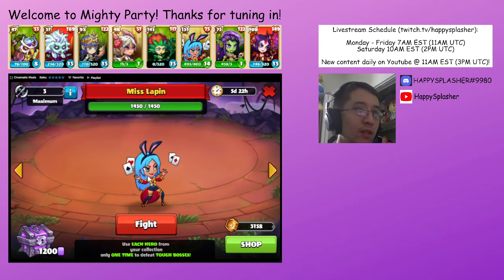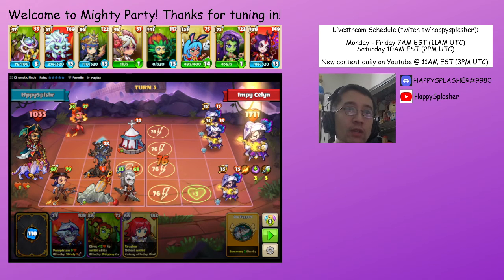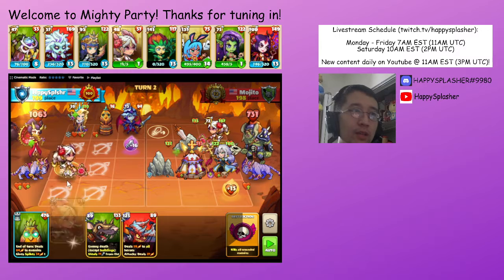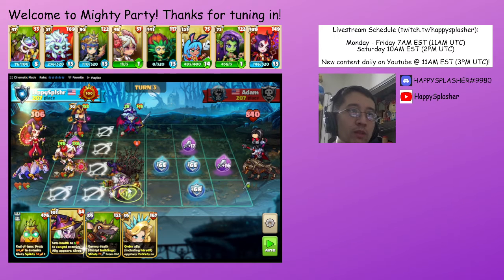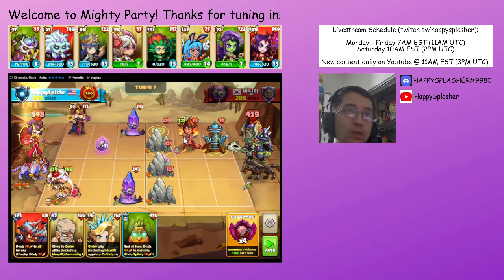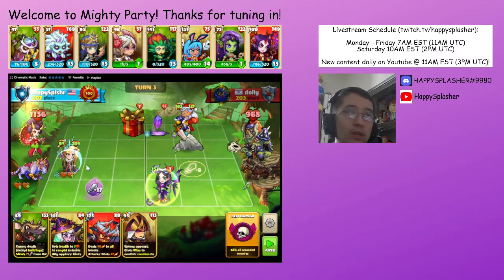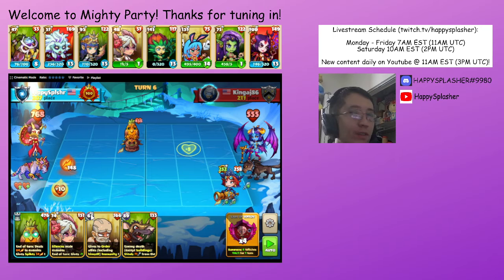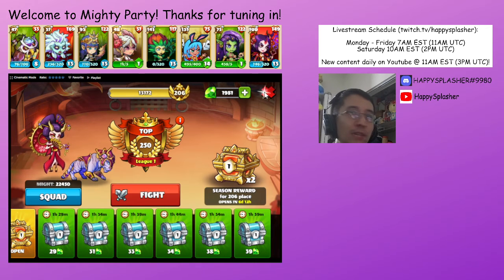Pit #3 + #4 (Miss Lapin + Impy Celyn) - 8/10/2021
The maintenance break forced a short video, but other than that, pretty straightforward.

Chapters:
0:00 - Prestream
1:23 - Intro to Today's Stream

After looking back at the video, I will be saving Flambert Furious for the World Event this Friday. I will deal as much damage as I can without destroying the boss to save the Legendary chest.

The Pirate Pentagrams really carry these battles. I recommend Pirate for both of these bosses.

Pit:
1:46 - Intro to Pit
2:06 - Breakdown/Strategy for Miss Lapin
2:24 - Miss Lapin
8:01 - Breakdown/Strategy for Impy Celyn
8:20 - Impy Celyn
13:40 - Preview of Pit #5 (Sigurd Invincible)
14:06 - Preview of Pit #6 (Flambert Furious)
End of Pit

I should not have underestimated the opponents =/ Will be changing up Squad slightly to have more synergy.

League:
14:47 - Intro to League
16:07 - Mojito
19:45 - Adam
22:21 - Lonewolf
24:32 - Aleks
27:33 - [Korean Text]
32:36 - Jamaryan
36:59 - Dolly
41:40 - Kingaj86
47:32 - Maga
49:51 - Lonewolf
End of League

52:18 - Recap of Today's Stream
52:55 - Preview of Tomorrow's stream